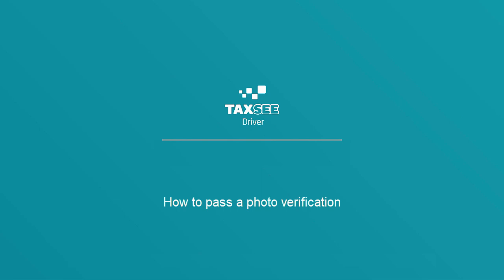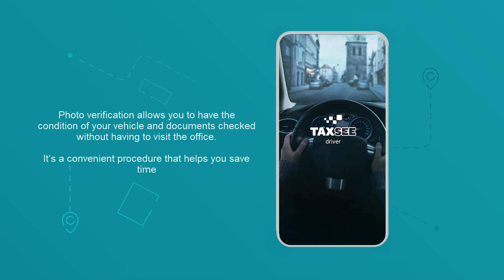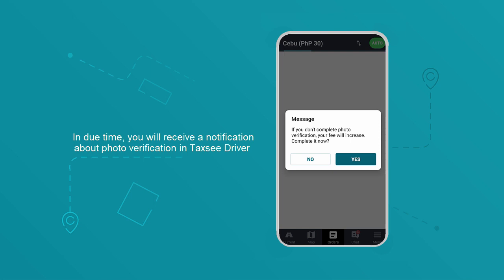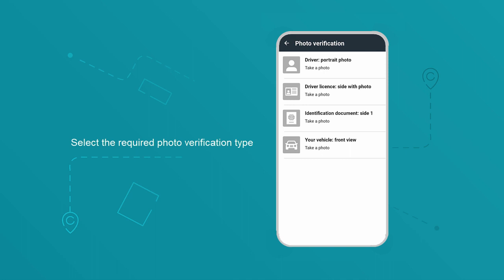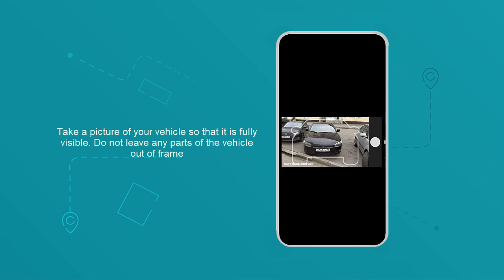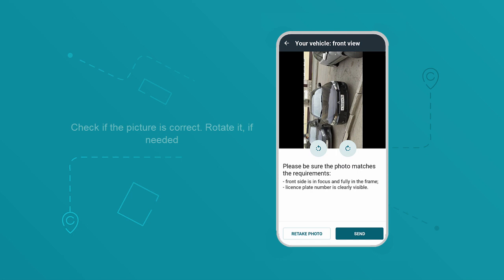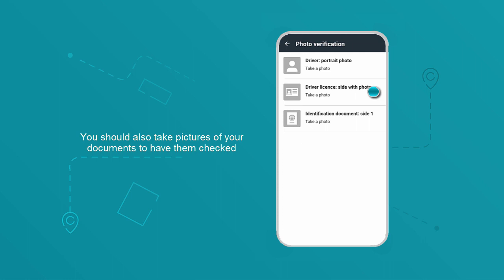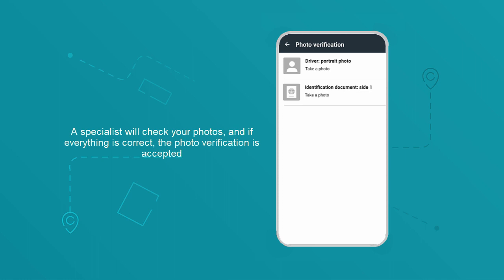How to pass a Photo verification